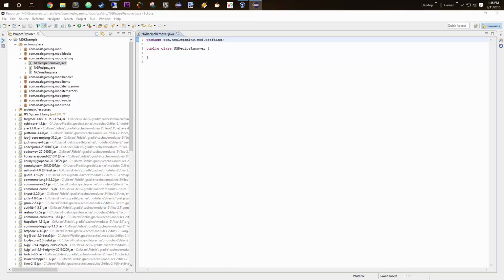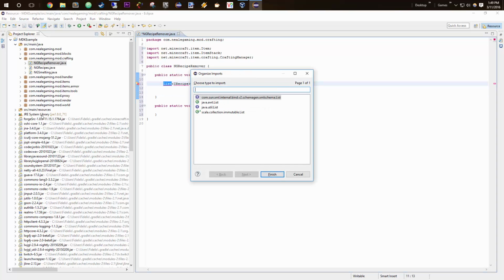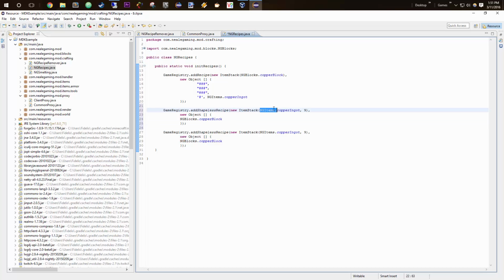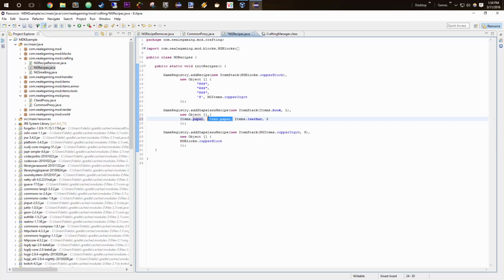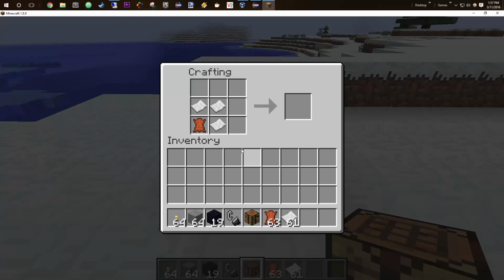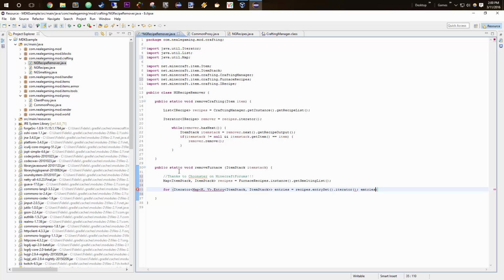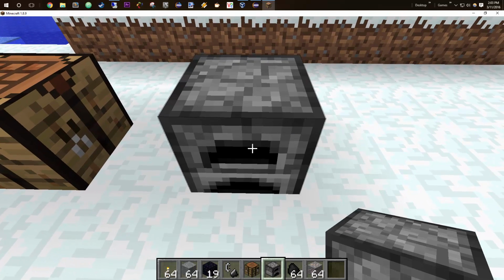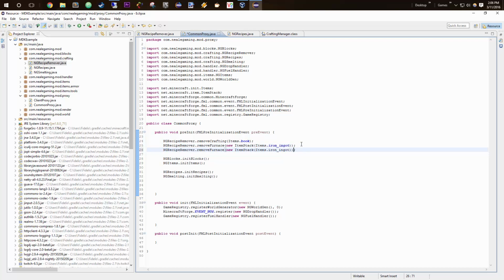Minecraft Modding 1.8.9 - S3E15 - Recipe Remover